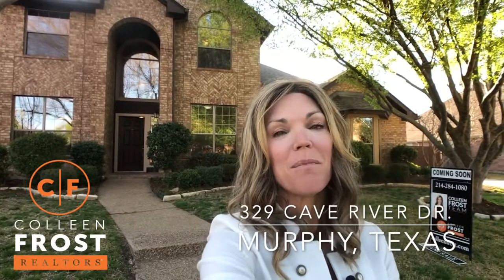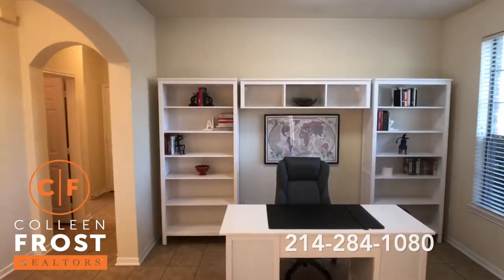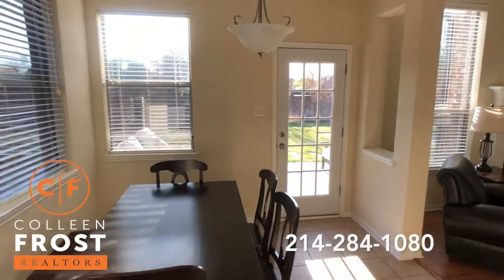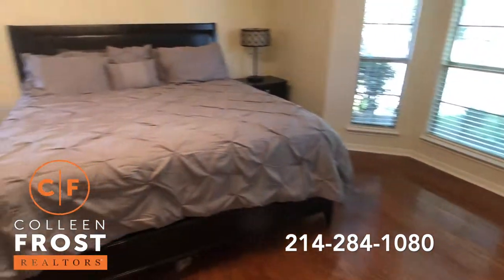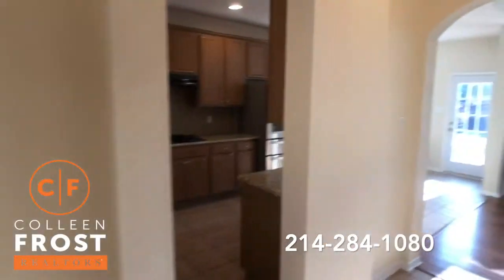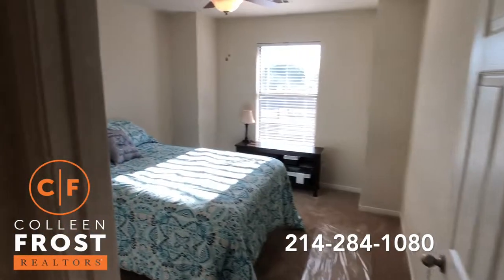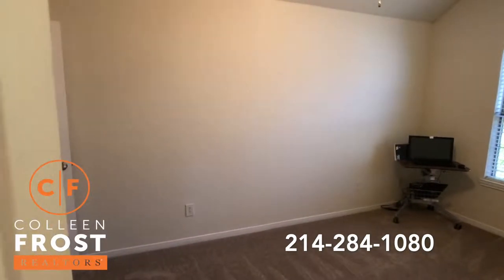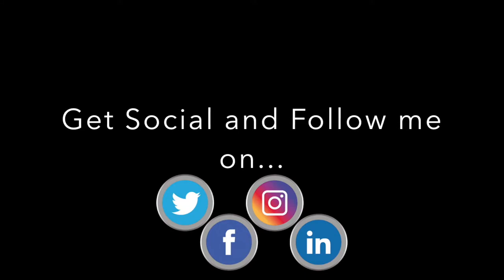POOF! IT’S GONE!®️ You want trees like these! 329 Cave River Dr. Murphy, Texas with Colleen Frost!